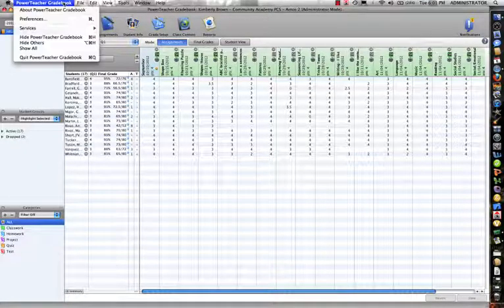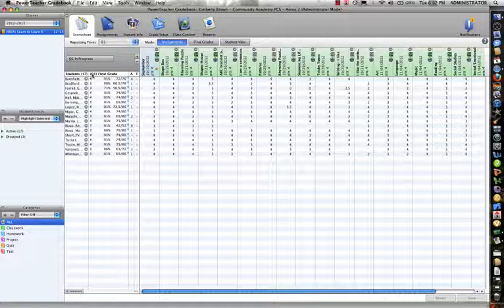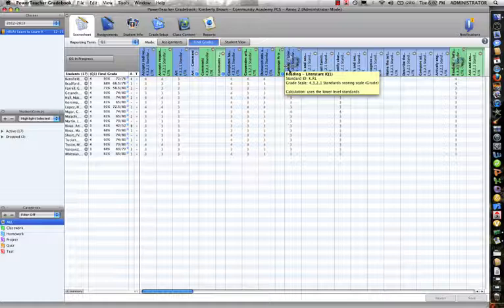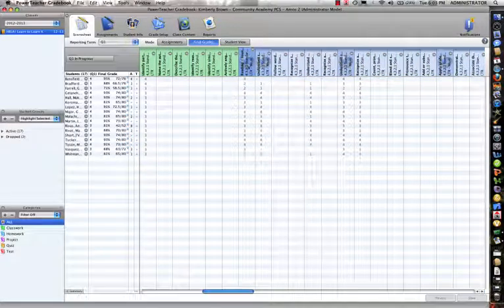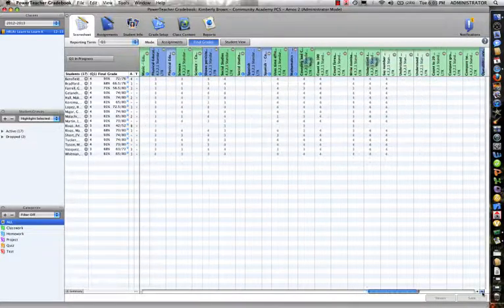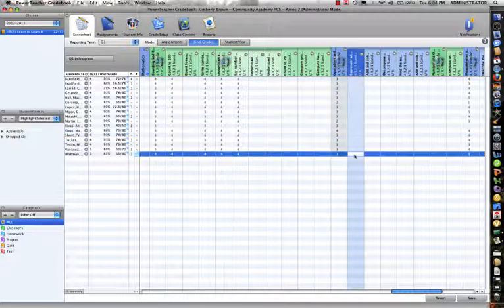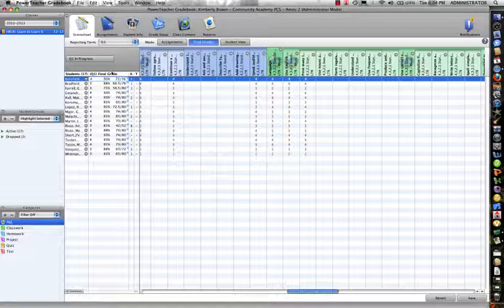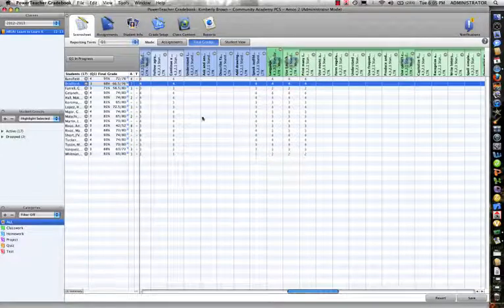Preview and Print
Final preparation for your PowerTeacher Gradebook to be ready to print